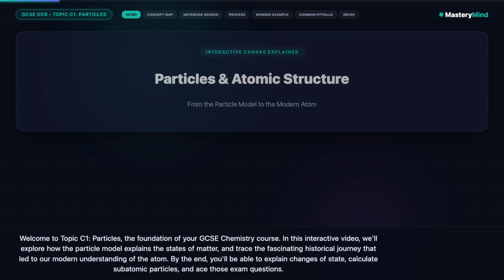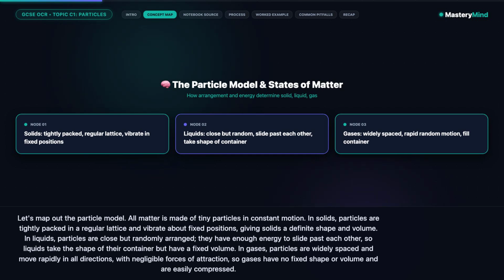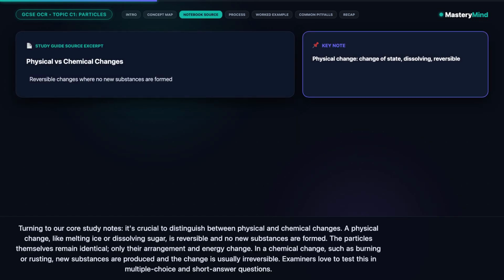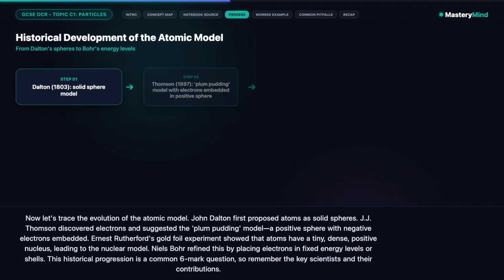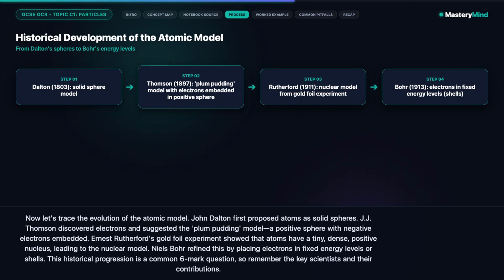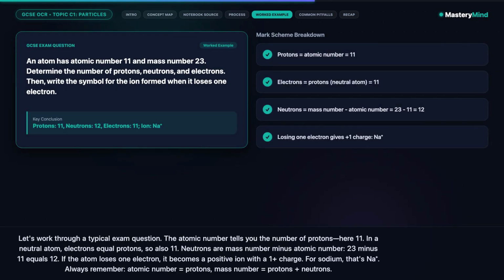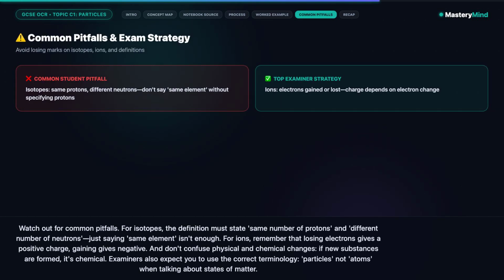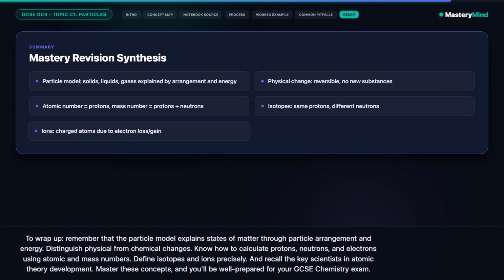Topic C1: Particles - GCSE OCR Study Guide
Master the fundamentals of GCSE Chemistry with this comprehensive guide to particles and atomic structure. Discover how the particle model explains the states of matter, and trace the fascinating historical journey that led to our modern understanding of the atom.